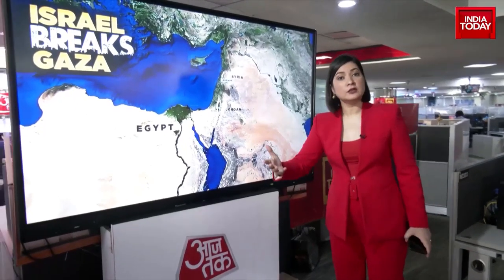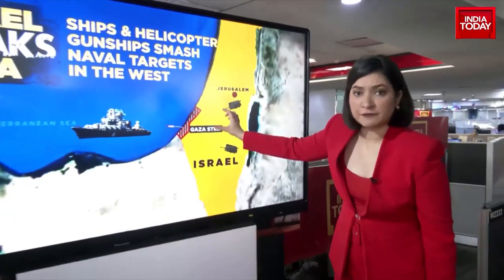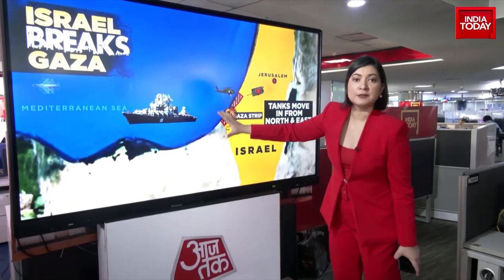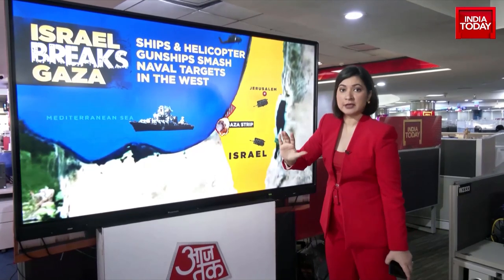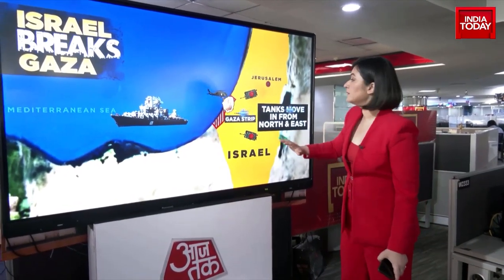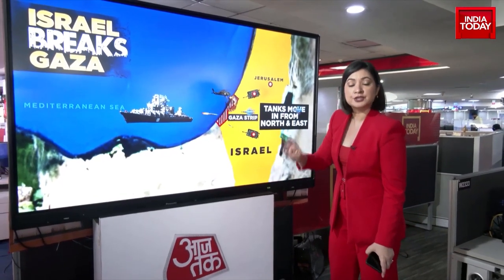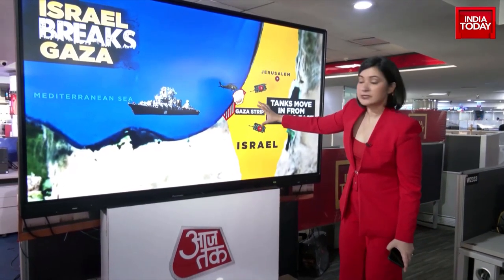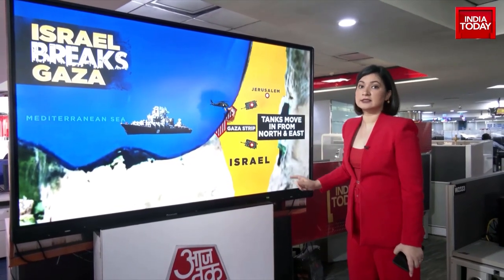Israel Gaza War | India Today Explains How Gaza Attacked Israel As War Continues For 6 Days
The ongoing war between Israeli forces and Hamas militants is only escalating, with intensified attacks on both sides. The Israeli government has formed an emergency war cabinet to present a united front, even as forces continue to bomb the Gaza Strip.

The attacks come in retribution for a weekend attack by Palestinian Hamas militants who breached the border and have killed 1,200 so far in Israel. Gaza has been put under "total siege" by Israel, with food and fuel supply stopped to the enclave of 2.3 million people.

Hamas media said on Wednesday electricity went out after the only power station stopped working.

Meanwhile, the Gaza Health Ministry claimed that at least 1,100 people have been killed and 535 residential buildings have been destroyed, leaving around 250,000 homeless, news agency Reuters reported.

The United States Secretary of State Antony Blinken is headed to Israel to show Washington's enduring support for the country, seek to secure the release of captives, including Americans, and prevent a wider war from erupting.